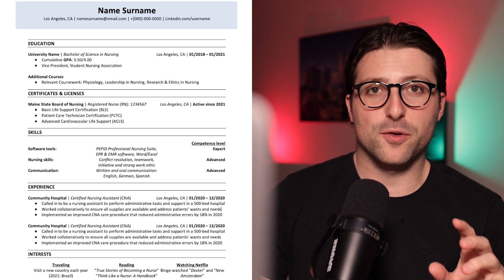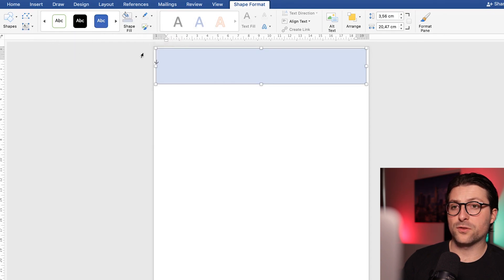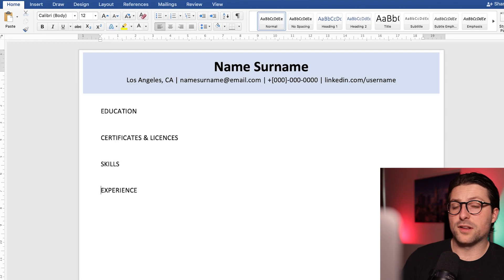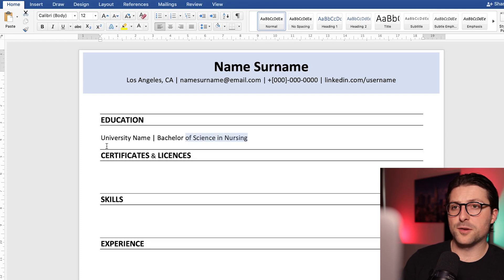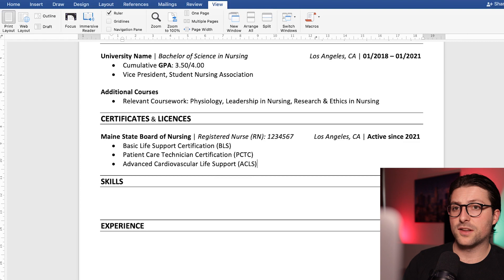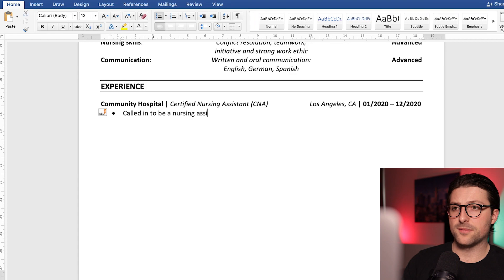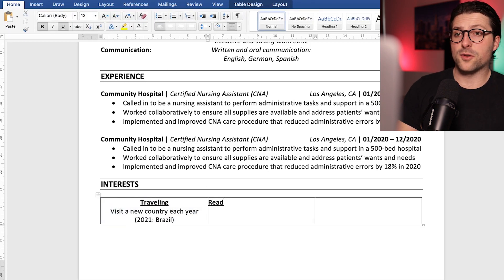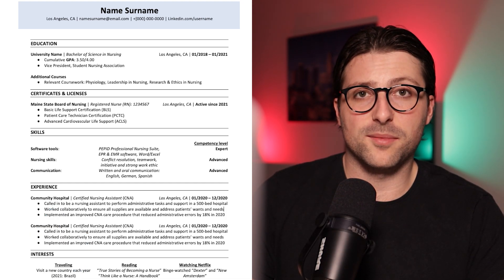How To Make a Resume For Nurses | Nursing Job Application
Do you need to make a resume for a nursing position? In this Youtube-video, I’ll show you how to make a resume for a nurse using Microsoft Word. It’s a perfect example because it incorporates important resume principles based on solid research. I’ll also provide you with tips and examples on: how to put skills and achievements on a nursing resume to make it better than 9 out of 10 other resumes. The main purpose of this tutorial is to get you noticed by recruiters and employers and land you plenty of job interviews.